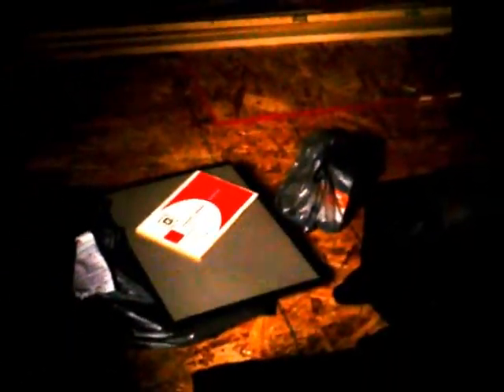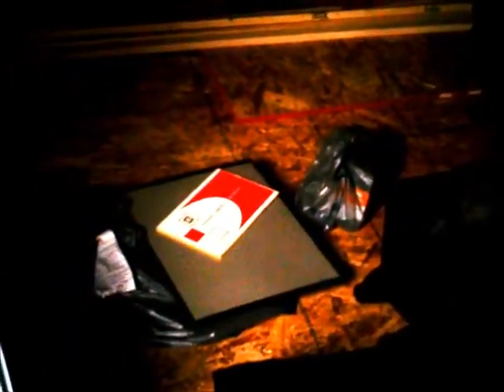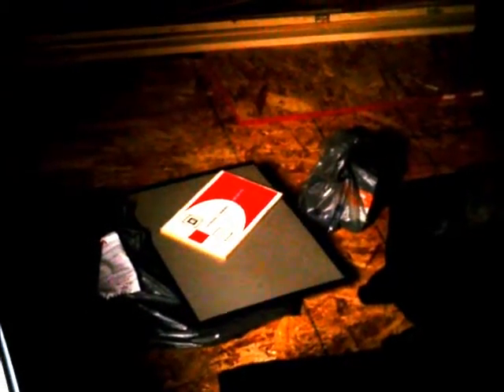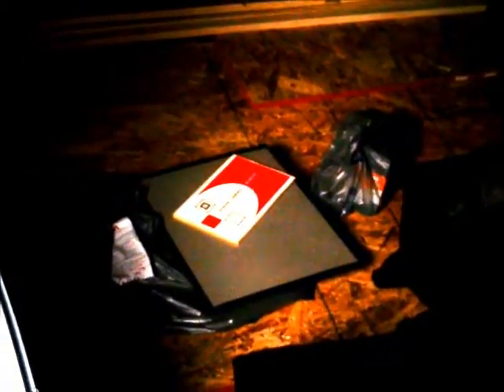to my subscribers, updates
hey yall, just telling some future plans for the channel and the videos, the truck and the buick